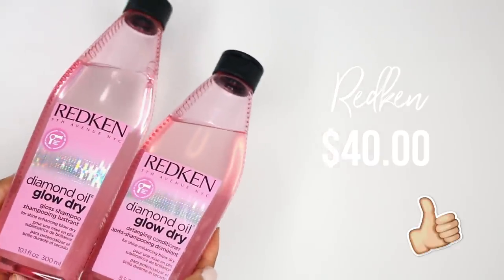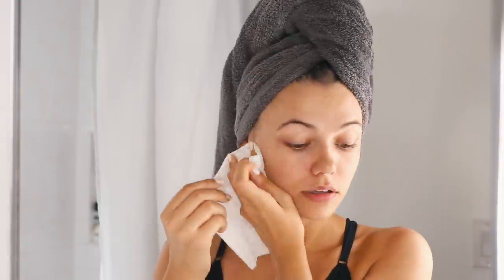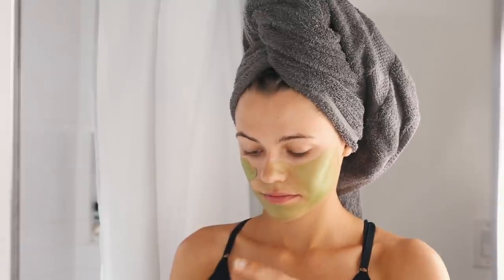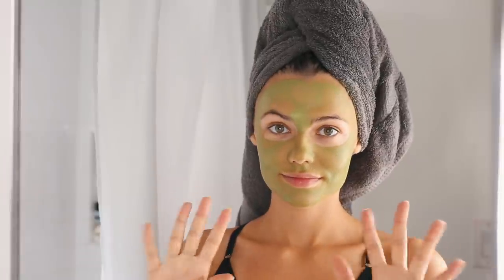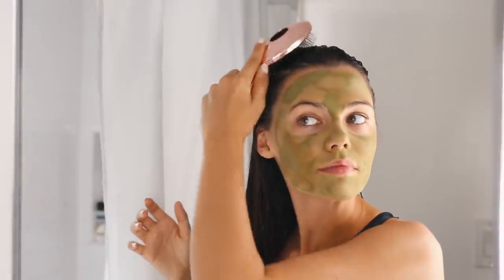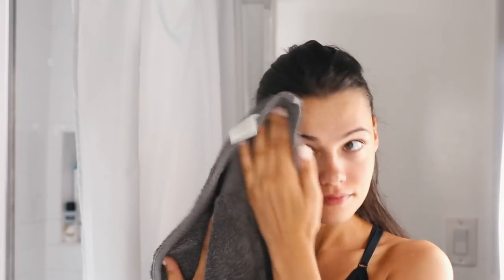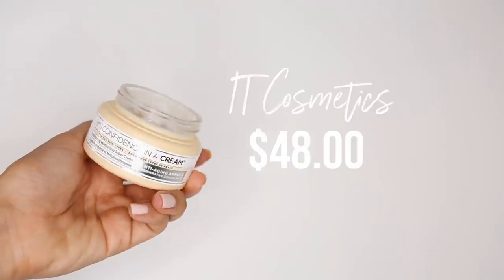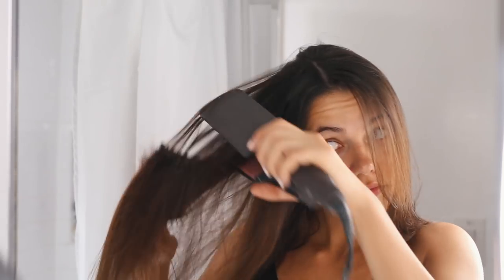GET READY WITH ME: FIRST DAY OF SCHOOL | High School/College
Let's see if we can get this video to 8,000 likes 👆🏼🌟✨⚡️

FTC: Video in collaboration with Teami.

I N S T A G R A M @SummerSheekey

Redken Diamond Oil Shampoo and Conditioner
Teami Detox Mask
It's a 10 Leave-In Conditioner
Wet Brush
It Cosmetics Moisturizer
Tarte Eye Cream
Tarte Clean Queen Deodorant
Carol's Daughter Almond Cookie

NX Mini Samsung
Canon 5D Mark iii
Sigma Art Lens 50mm
Diva Ring Light
Amazon Umbrella Lights

M U S I C ⠀ P L A Y E D

x Summer